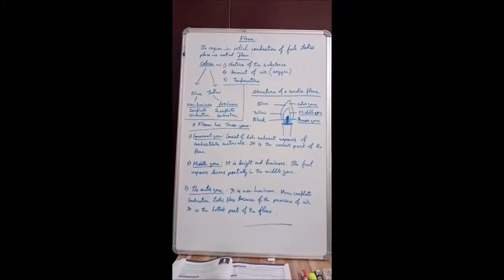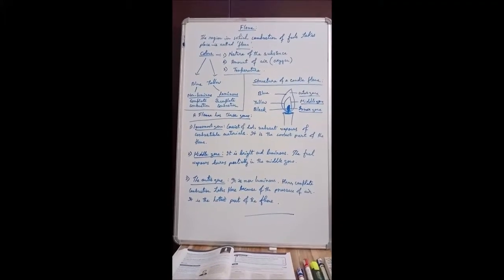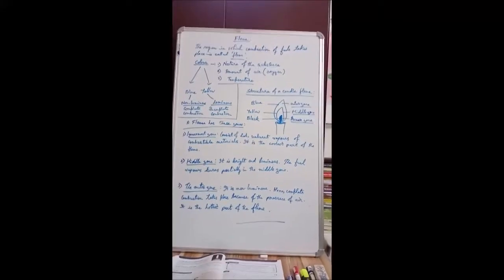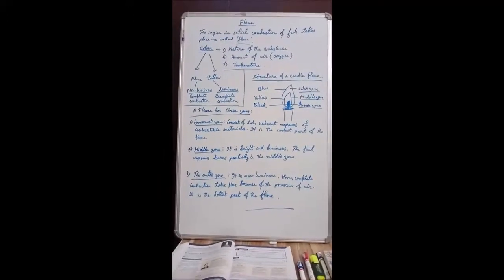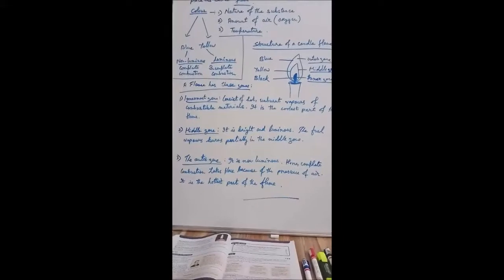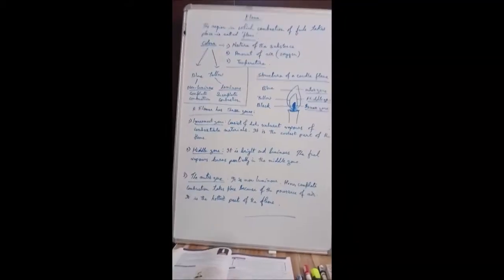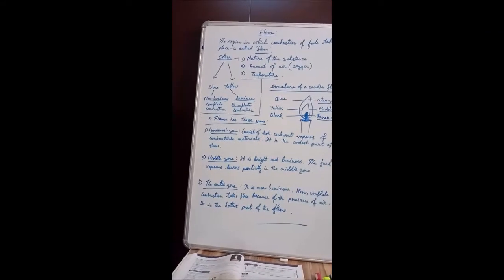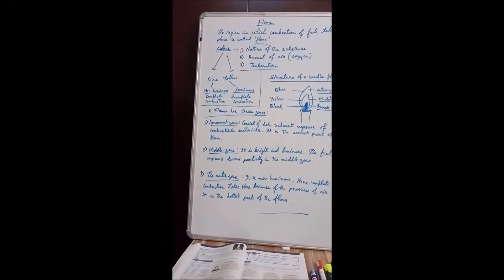Class 8 - Science (Part-2) First Week